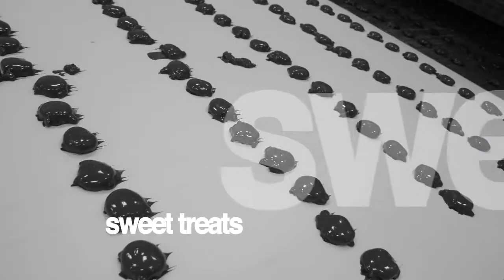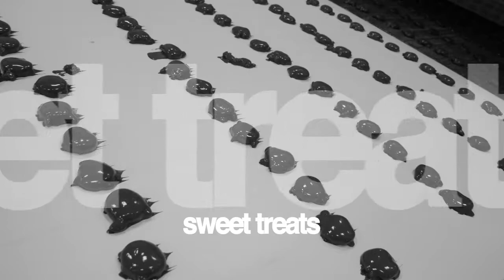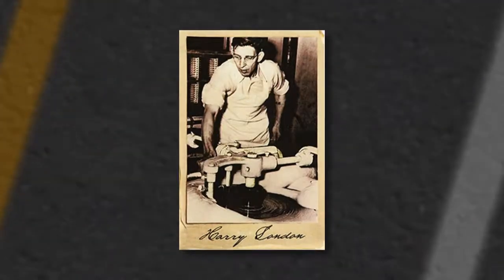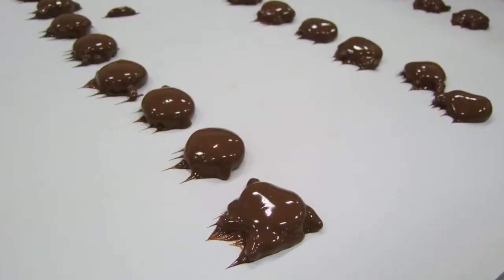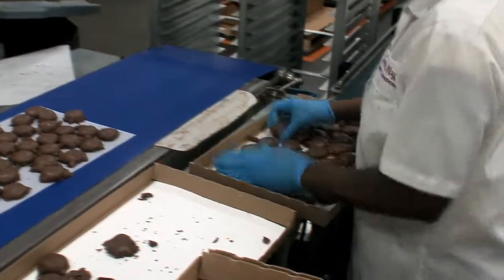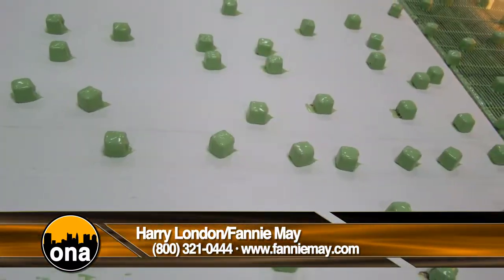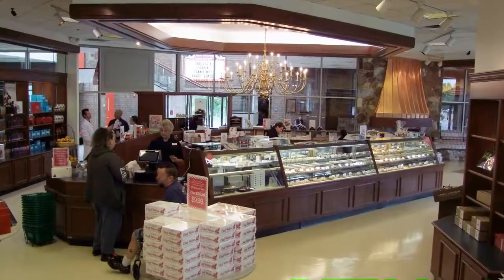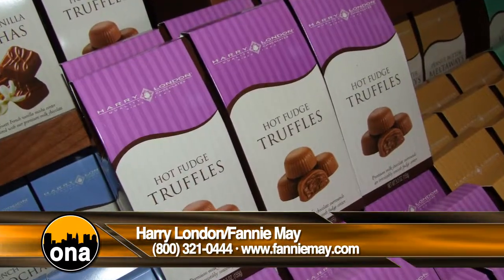WSYX-TV "Out N' About Columbus" 10.19.14 - Harry London | Fannie May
"Out N' About Columbus" host Mike Kilburn visits the Harry London/ Fannie May facilities in North Canton, OH as a part of the show's Akron/Canton-focused episode which aired on Sunday, October 19th.